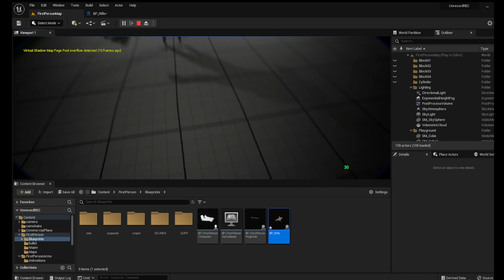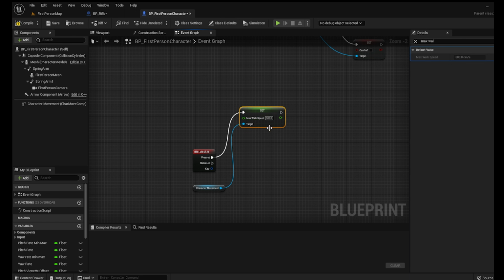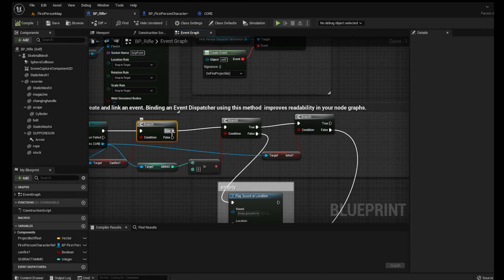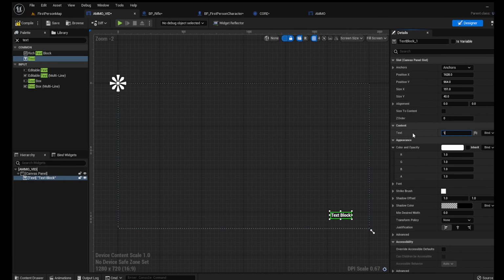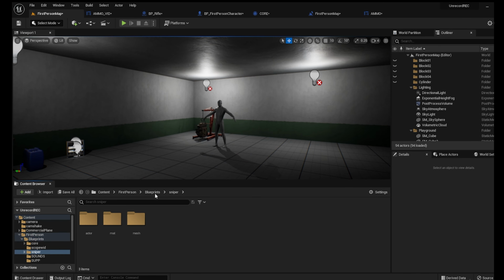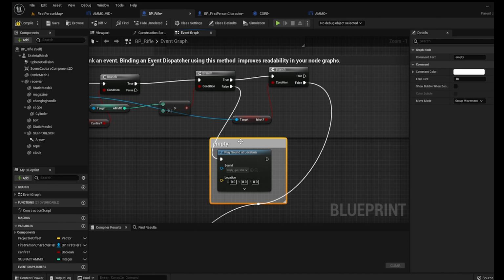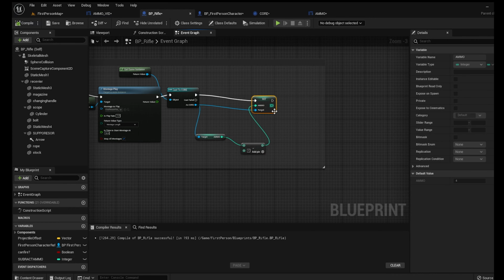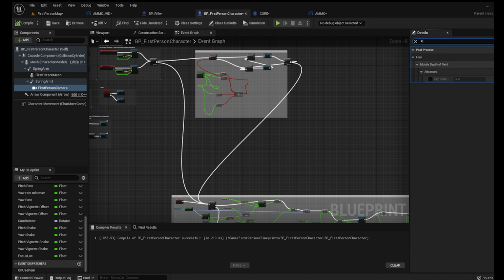HOW TO MAKE UNRECORD BODYCAM / SYSTEM | Unreal Engine 5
Desc
Introducing Unrecord, an exciting upcoming single-player FPS that revolutionizes gameplay by immersing players in the action through the unique perspective of a body camera. Witness the heart-pounding trailer showcasing the captivating gameplay experience that awaits you. As a devoted enthusiast, I meticulously analyzed the camera movement and skillfully employed a range of techniques to faithfully replicate the game's dynamic camera behavior. Prepare to be awestruck as you dive into the adrenaline-fueled world of Unrecord and unleash your gaming prowess like never before.

Comment for problems and ideas for tutorials

you can pause video to copy over the codes